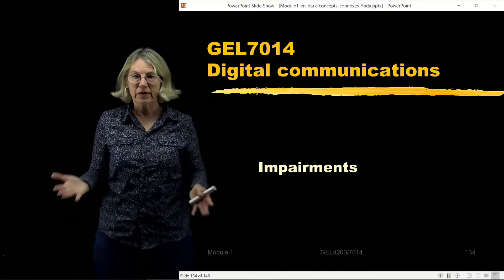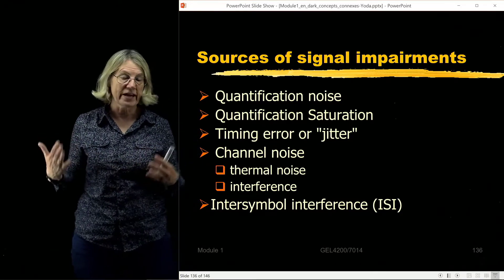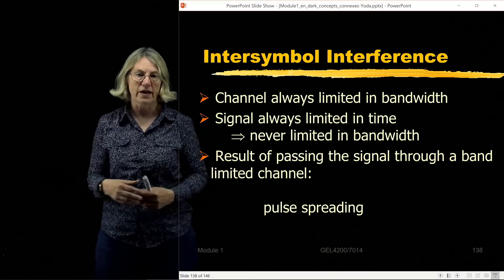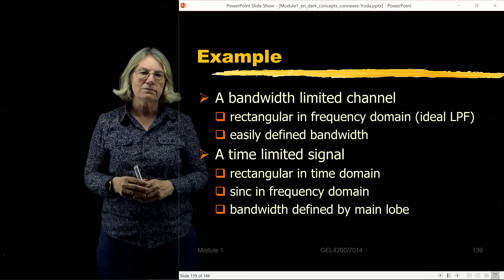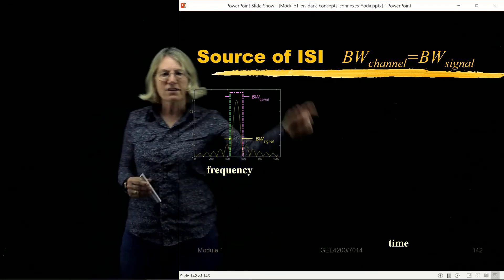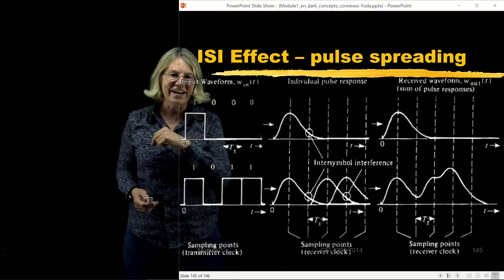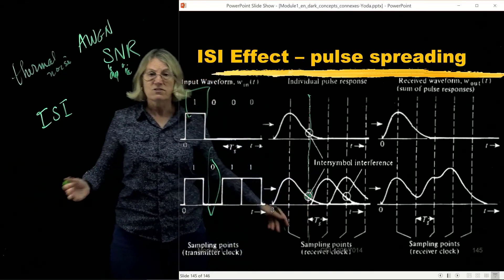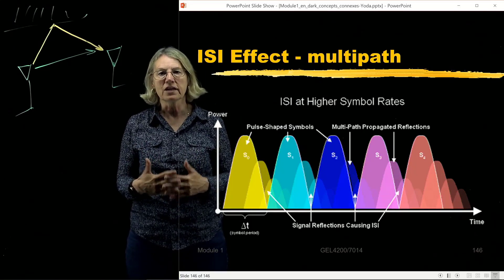GEL7114 - Module 1.12 - Intersymbol Interference (ISI)